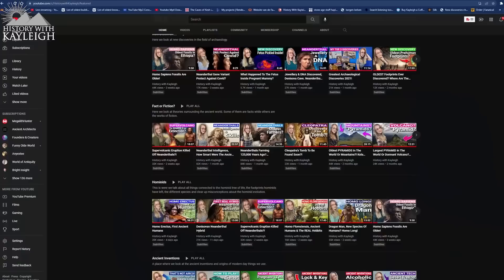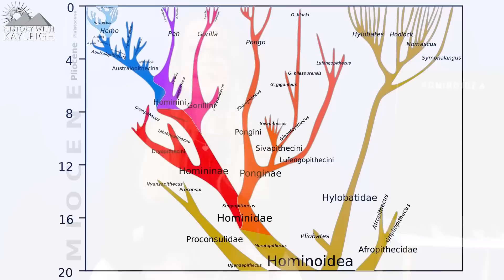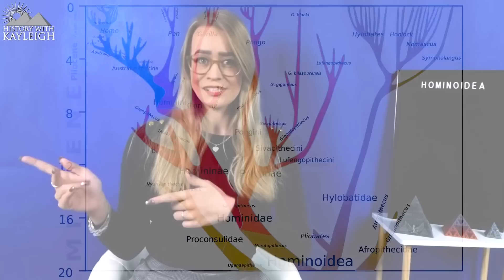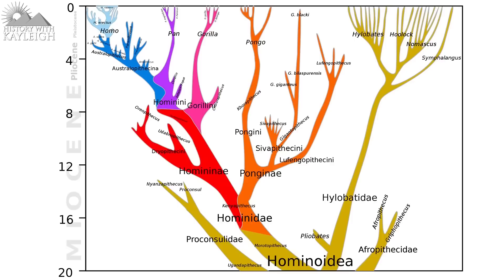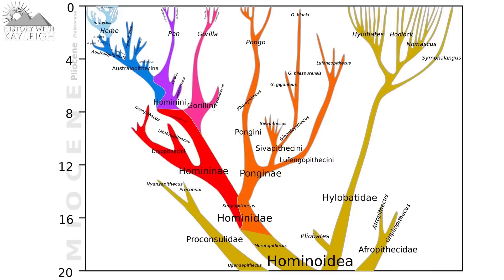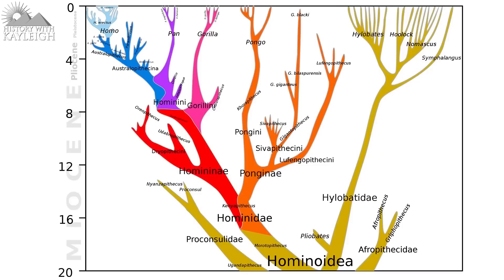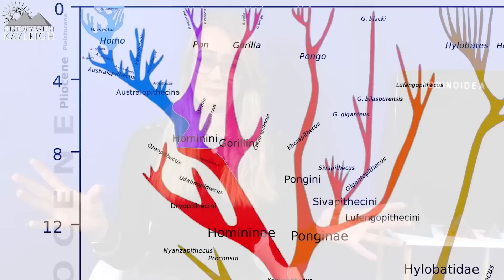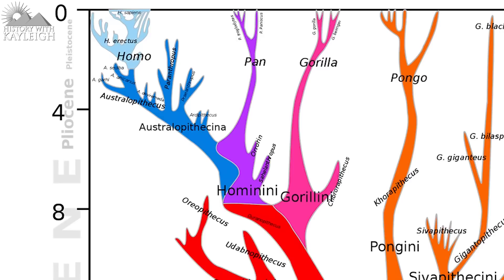Human Evolutionary Timeline Explained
In this video I will explain the difference between Hominids and Hominins, when the hominins split off from the hominids and why this distinction is important.
And I explain the entire currently known and researched evolutionary timeline from these great apes, all the way up to us Modern Humans.